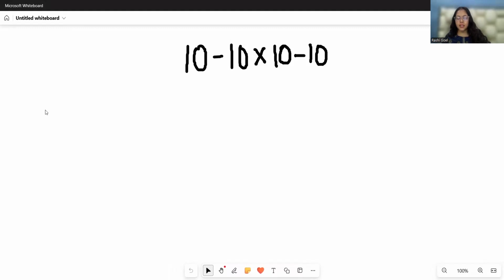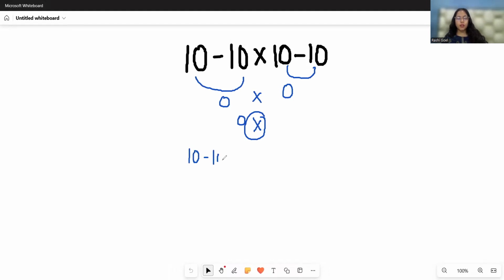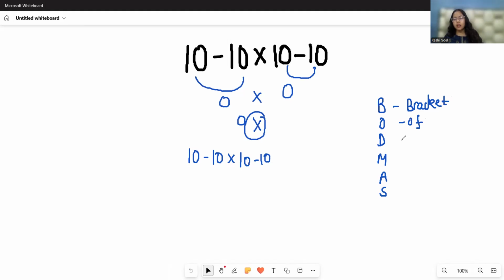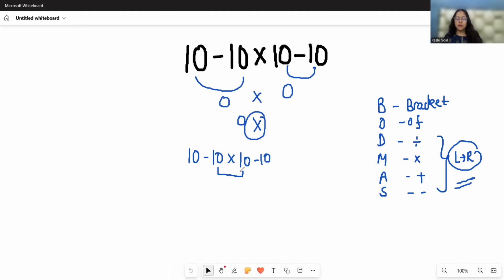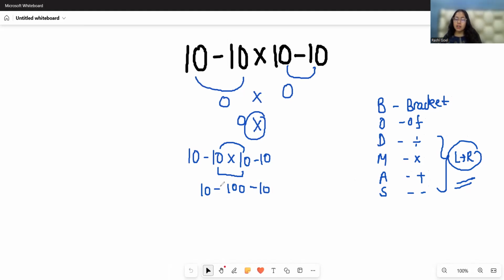You've Been Doing This Wrong Your Whole Life